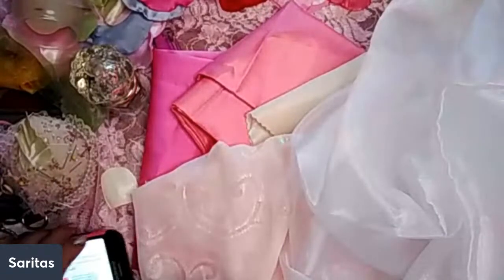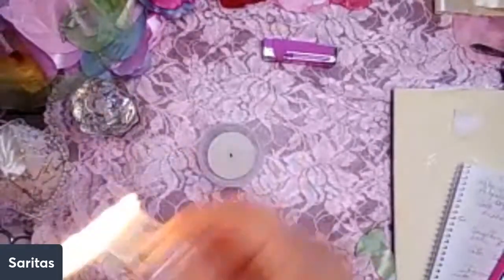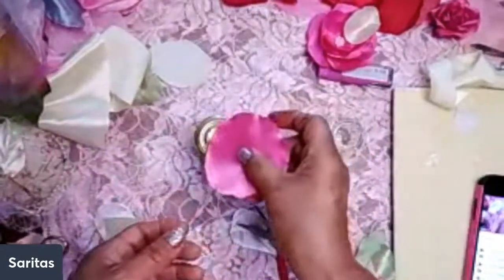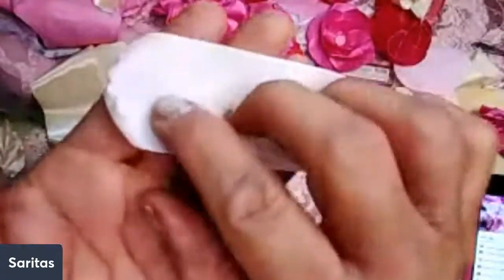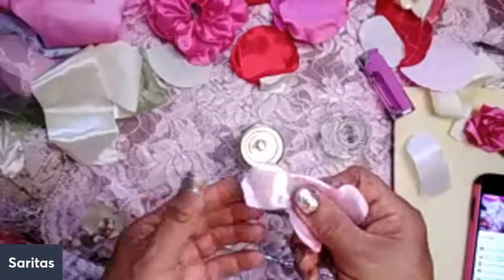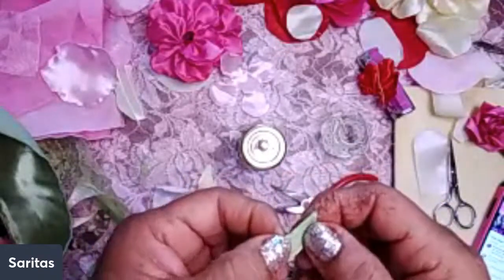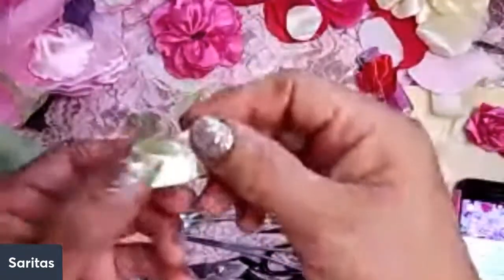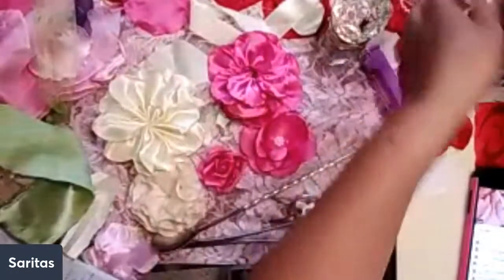Singed, Burned Method- Tips and Tricks for Ribbon Flowers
Not for children, extra precaution needed.